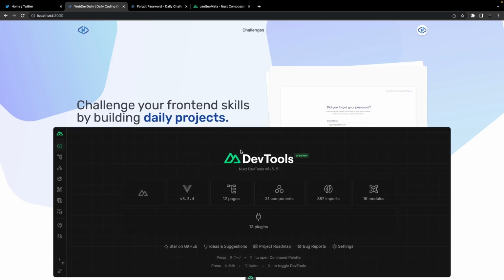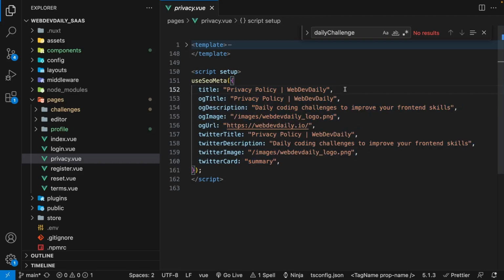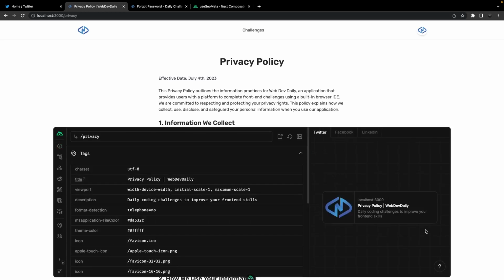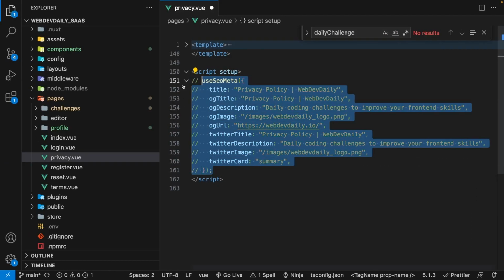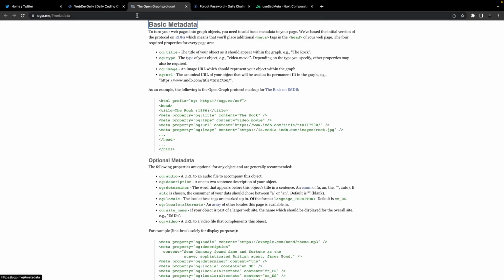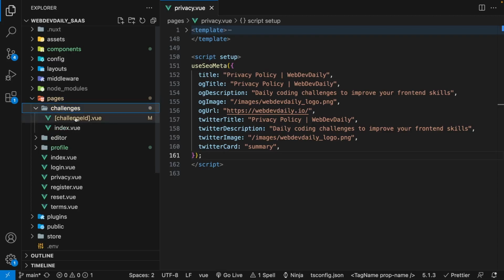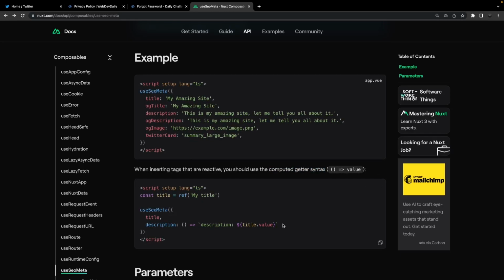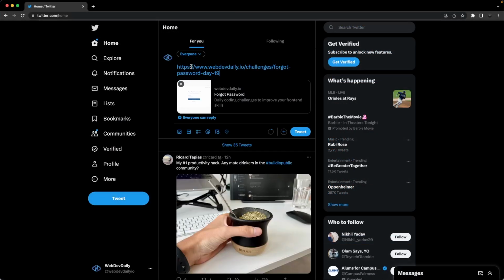Easily Add Social Share Preview Links to a Nuxt 3 Application